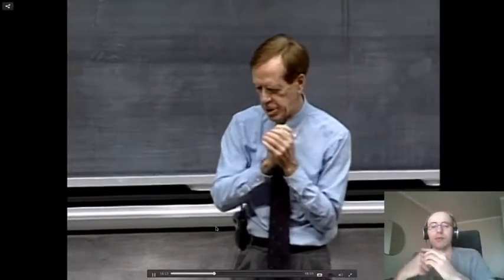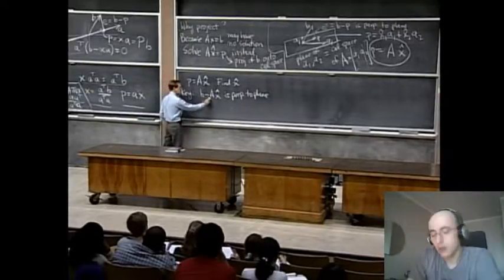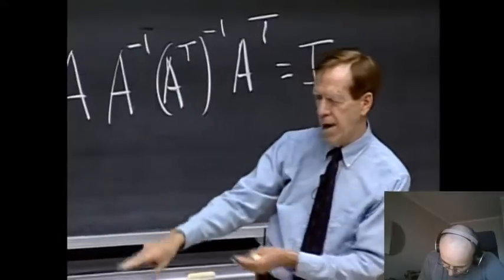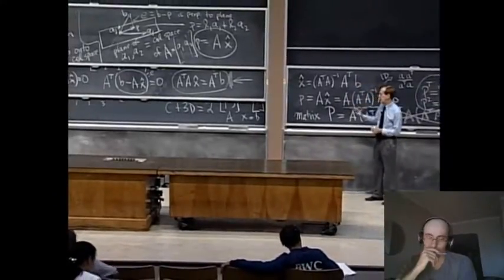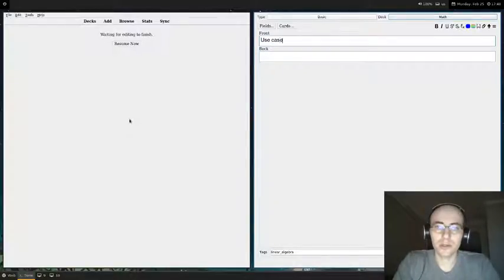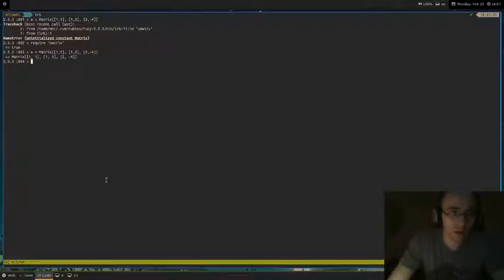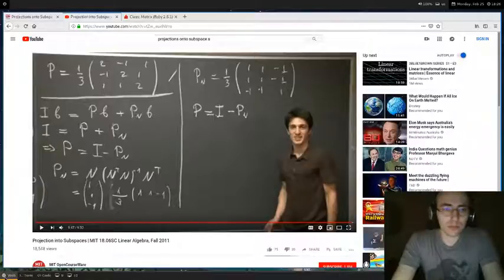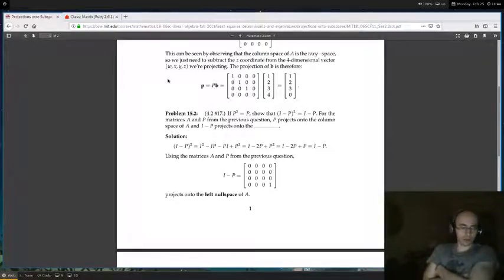Studying MIT 18.06SC Linear Algebra - Projections onto subspaces - Part 2